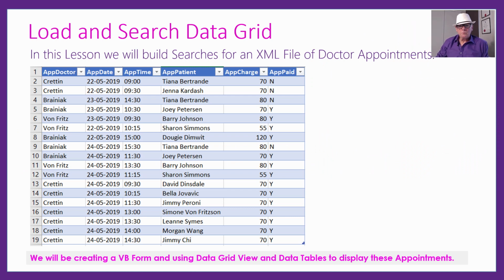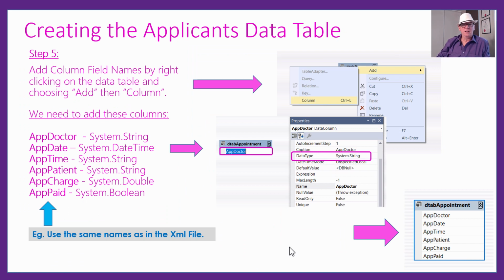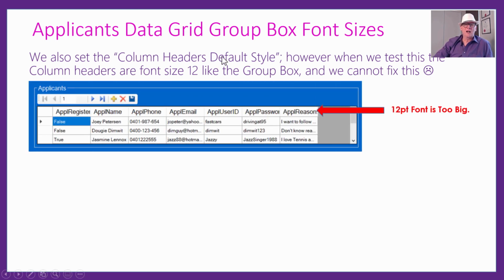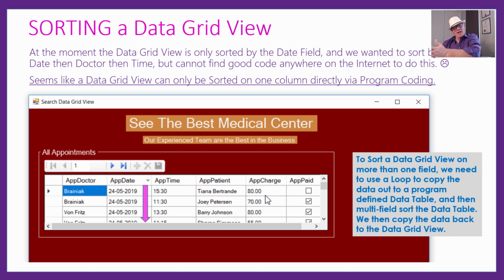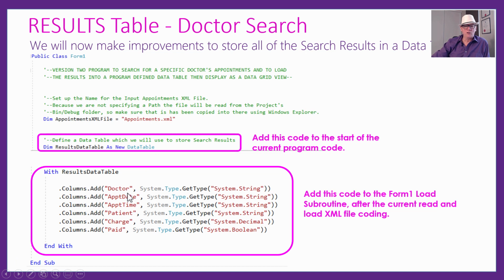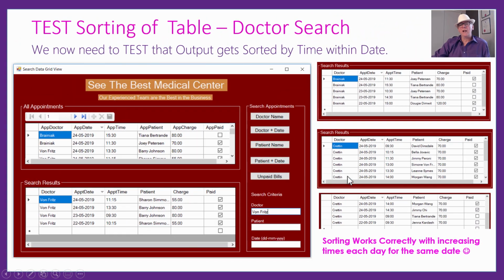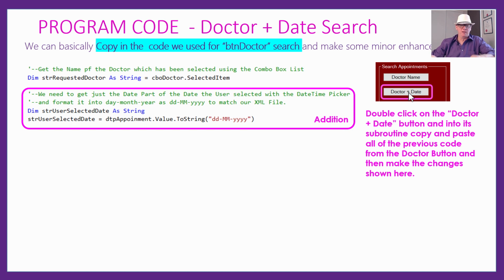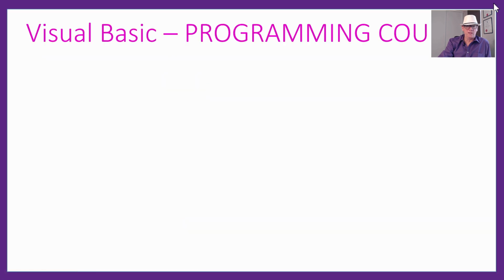VB Search Sort Filter Data Grid Views and Data Tables in Visual Basic VB.Net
In this lesson we read in an XML File of Doctor Appointments, and then Search Filter and Sort this data using a program defined Results Data Table.

This lesson will be useful to anyone building a VB.Net Application which requires Search and Filter functions.

This lesson builds on our previous XML File Processing Lessons.

Specifically we do the following:

- Set up a Data Grid View  showing ALL Doctor Appointments
- Set up Search Buttons and Data Entry Boxes for  Search/Filter Criteria
- Create Different Searches which produce Filtered Results
- Use an internal Program Data Table to store the Results
- Sort the Search Results on one to many fields in the Results Data Grid View
- Display the Search Results in a separate Data Grid View
- Clear and Reset the Data Table in between successive Searches
- Set up a Combo Box and a Date Picker to use for selecting Search Criteria.

See the full lesson contents in the Video Timeline Index further below.

It is recommended, but not essential, that you have done our previous lessons about working with XML Files.

This is a very long lesson, and so we recommend you use the YouTube "Tools Cog" on the payer bar to watch it at a speed of 1.5x or even 1.75x.

This is a detailed video, if you want to fast track learning about adding the finishing parts of the System Administration, then just Download and quickly read through the PDF of the Presentation using the Link given further down below.

There is also a downloadable Word Document giving all of the Form Designs as well as the Full Program Code that goes behind each Form.

00:00 to 01:16  Introduction
01:16 to 04:04  Preview of Finished Program
04:04 to 06:44  Lesson Contents List
06:40 to 08:31  Doctor Appointments XML File
08:31 to 09:34  Starting the New Project and Form
09:34 to 13:40  Multi-Step process to build Bound DataView
13:40 to 18:26  Setup and Add Bound DataGridView to Form
18:26 to 21:38  Add and Modify Group Box for DataGridView
21:38 to 23:37  Loading DataGridView using the XML File
23:37 to 24:54  Fixing Date Format Program Crash Problem
24:54 to 28:50  Fixing Boolean Data Program Crash Problem
28:50 to 30:09  Fine Tuning the DataGridView Display
30:09 to 31:04  Sorting DataGridView on one column
31:04 to 31:56  Set up Search Data Options on Form
31:56 to 36:07  Search 1 - Doctor Appointments
36:07 to 39:31  Test the Doctor Name Search Msg Boxes
39:31 to 45:44  Make Doctor Search Results DataGridView
45:44 to 46:44  Cummulative Appended Search Results Problem
46:44 to 47:43  Clearing the Results in between Searches
47:43 to 49:26  Testing the Doctor Name Searches
49:26 to 51:34  Sorting the Doctor Results on 2 Columns
51:34 to 54:13  Add Drop Down List for Doctor Name
54:13 to 54:54  Summary of Work Done So Far
54:54 to 58:57  Setting Up Date Time Picker for Date
58:57 to 01:00:55  Tips for Using the Date Picker
01:00:55 to 01:02:27  Coding Doctor + Date Search
01:02:27 to 01:04:20  Testing Doctor + Date Search
01:04:20 to 01:08:59  Coding Unpaid Bills Search
01:08:59 to 01:11:14  Challenge Task
01:11:14 to 01:11:54  Our Website Programming Course
01:11:54 to 01:13:41  Video Wrap Up and Outro

This video will be useful for anyone learning Computing, especially students doing VCE Computing or VCE Software Development or HSC Computing high school courses in Australia, and GCSE in the UK.

You can download a hard copy of this Presentation, all of the required Images and the Full Program Code at the following link:

Passy